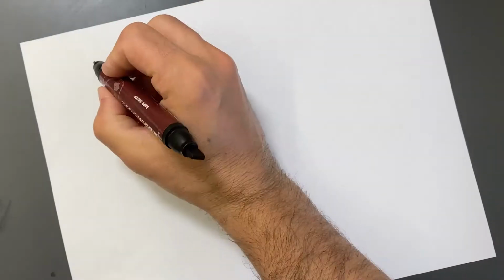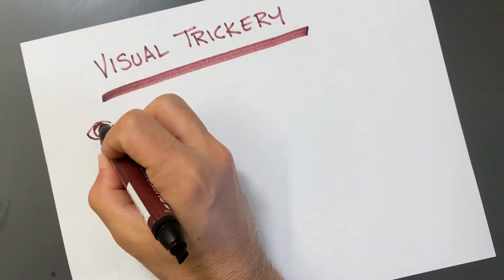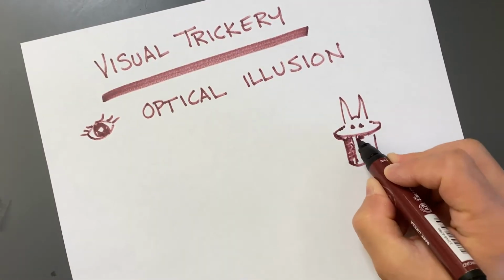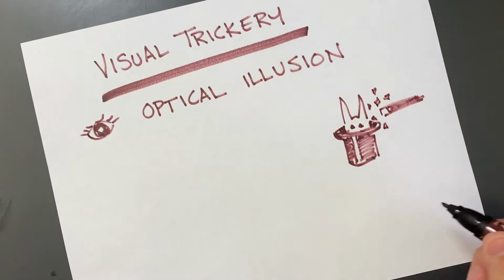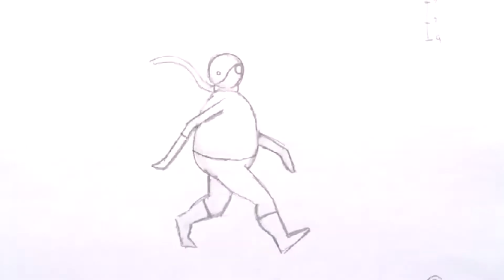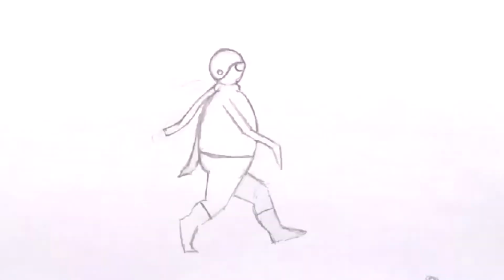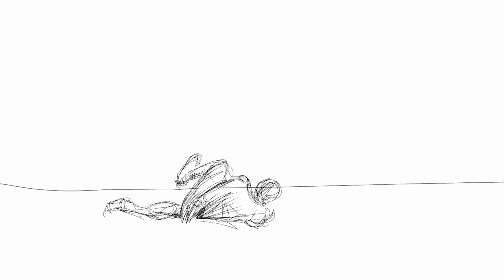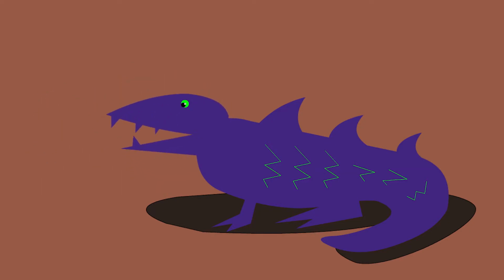Visual Trickery with Tad Sare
Teaching Artists Present...

Have you ever seen a magic trick and wondered how it was done? Visual trickery, or an optical illusion, is like magic in the visual arts where you can trick the eye into seeing motion, making objects disappear, or causing sudden transformations. In this video, learn with animator Tad Sare and discover how you can create an optical illusion where a drawing or photo magically transforms into another!

 Tad Sare (he/him) is an experimental animator, which means that he tells stories through moving images and sound. Tad runs the animation program at Delaware College of Art & Design (DCAD) where he teaches courses on traditional and digital artmaking. For many years, he has spent summers instructing school-age students at art camps and collaborated on wonderful stop motion animation projects, murals, and sculptures at the Pennsylvania Academy of the Fine Arts, Philadelphia Museum of Art, and Cab Calloway School of Performing Arts. When he is not creating, Tad enjoys learning new skills, building new worlds with his daughter, playing soccer, cooking, eating, reading, and traveling.